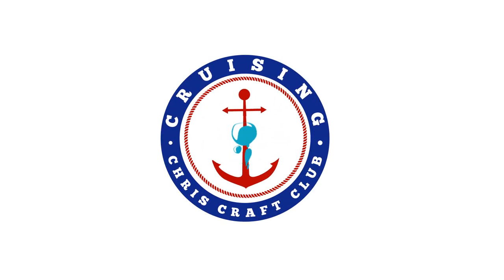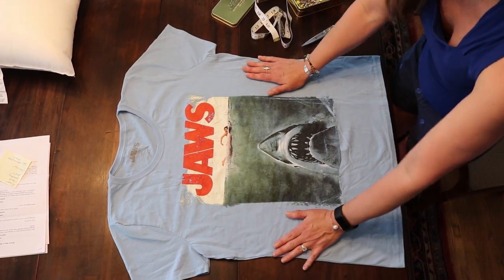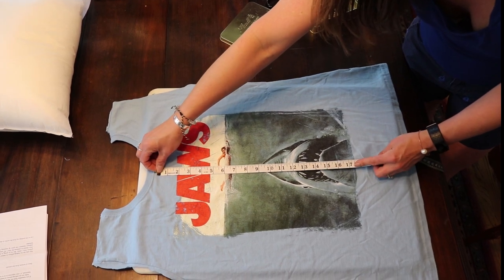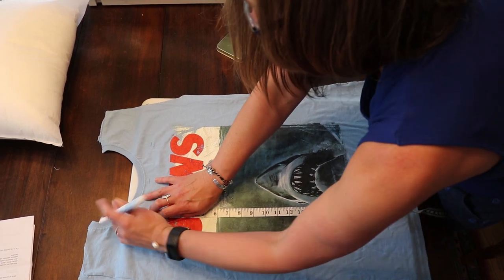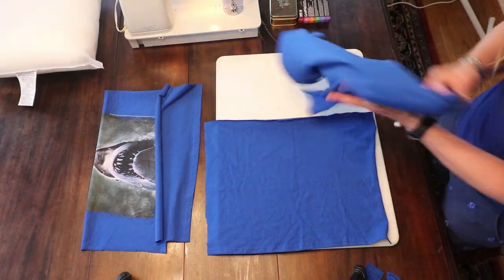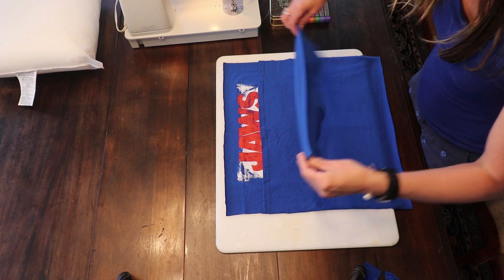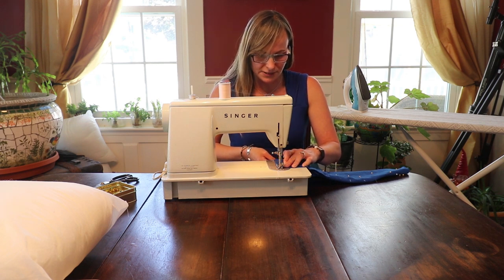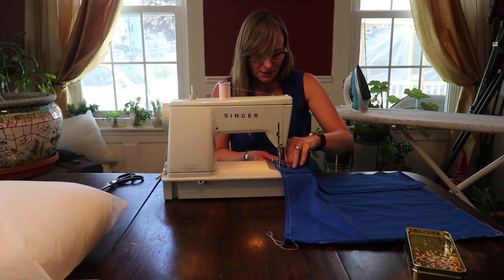How To Make a JAWS-Themed Pillow | You're Gonna Need a Bigger Boat Pillow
Nikki set some curtain materials aside to make pillow covers that match the curtains on Stargazer, but why stop there? In honor of the 45th Anniversary of the original Jaws movie, we thought we could have some fun and make some Jaws-Themed pillow covers!

Once you have everything you’ve ever wanted, what comes next? For us, it’s our Chris Craft Catalina Sedan, Stargazer. Our goal is to completely fix up our forty-year-old boat, while making amazing memories, teaching life skills, and becoming the best people we can be along the way. We’re no experts on DIY boat repairs, so we need your help! Climb aboard, Cruiser. We’re happy to have you.

Catch us again in two weeks—new videos every second Sunday! ⛵

::CAST::
JOSH as THE CAPTAIN
NIKKI as THE FIRST LADY
SAM as THE FIRST MATE

::CREW::
Executive Produced by Josh Wells
Written by Tony Castellano
Edited by Panny Lengas
Thumbnail by Sam

::TIMESTAMPS & CREDITS::
LICENSE: CC BY ( – 00:12 – 02:57

“The Gigantic Epic Day After Tomorrow” by Sascha Ende
LICENSE: CC BY ( – 01:18 – 01:27

- “Believe It Or Not” by Joey Scarbury KARAOKE  – 03:04 – 05:48

- “Baby Shark” by Pink Fong KARAOKE  – 05:53 – 07:17

LICENSE: CC BY ( – 07:18 – 08:58

LICENSE: CC BY ( – 08:58 – 10:55

- “The Final Lap (Royalty Free Music) – 10:57 – 13:15

LICENSE: CC BY ( – 13:20 – 14:04

We don't represent Chris Craft Corporation, we just love their boats!